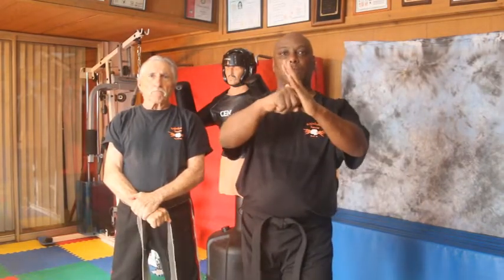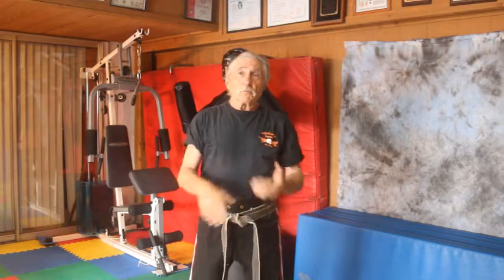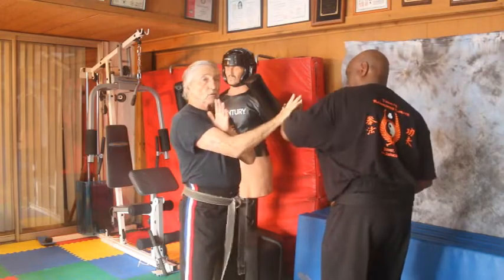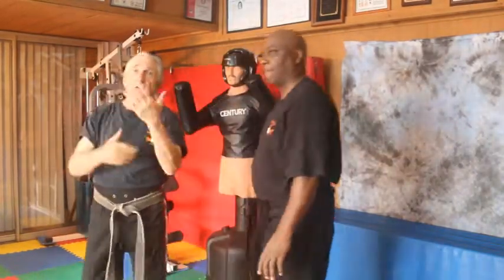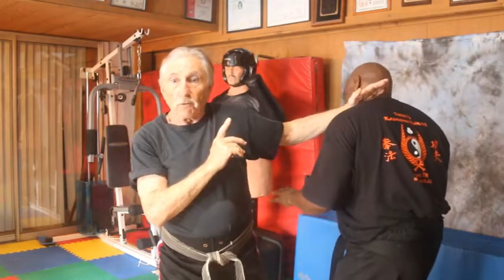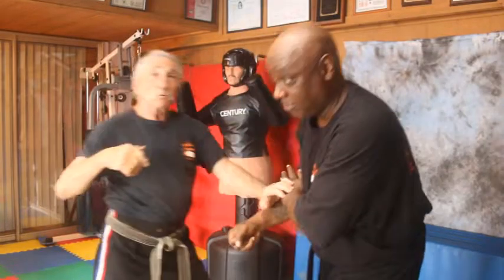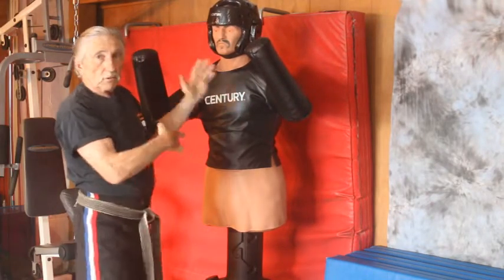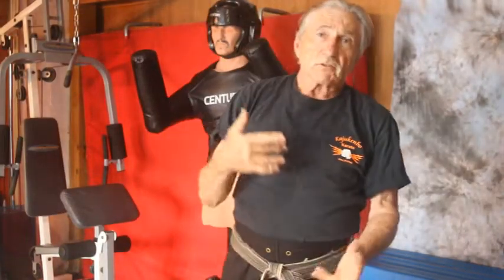Karate Soft Flow Blocking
In attempting to block an attack two key movements are important. The first to move the intended target, namely get out of the way. The second is not to open up the center line through which a strike can come. The center line is defined as the closest straight line between the attacker and the defender. We have described 5 levels of blocking in a previous video. Level 3 consists of what are called soft blocks, namely either deflecting or moving away from the strike, say a punch. There are a variety of soft block methods, many of which are normally attributed to Chinese styles. However many of the circular blocks still open up a center line. In this video we demonstrate a variation of soft blocking sometimes termed flow blocks.  These soft blocks close the center line and provide the opportunity to counter as an opening develops. The idea is to keep the hands moving until such an opportunity develops, hence the term flow blocking. This is based on the classical physics idea that objects in motion tend to stay in motion as opposed to some other blocks methods where there is a momentary pause between the block and the counter strike. . Flowing blocks allow for quicker counter strikes especially if the attack is unexpected. .We also show two bag drills that can be executed side to side for the soft block methods. All blocks should lead to a counterstrike that is in harmony with the block.